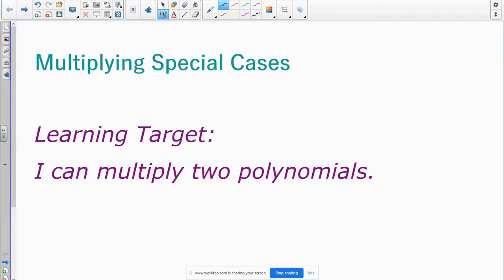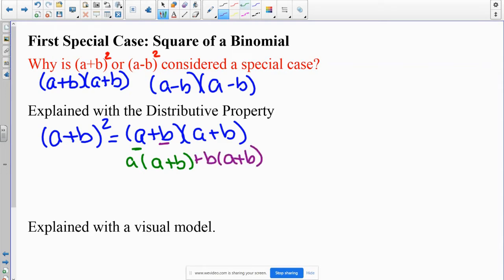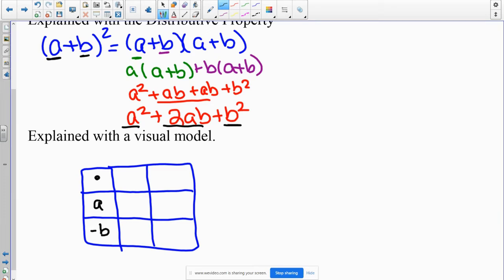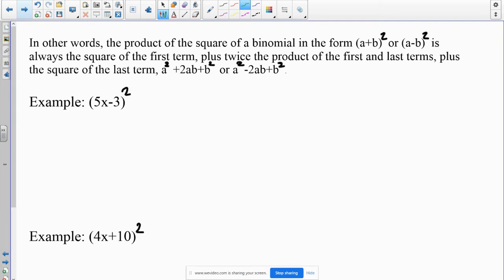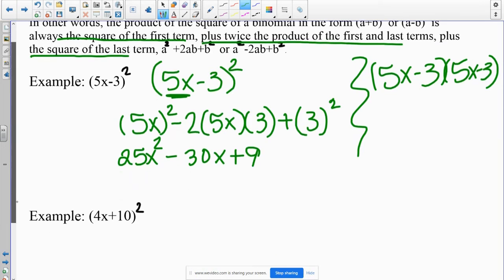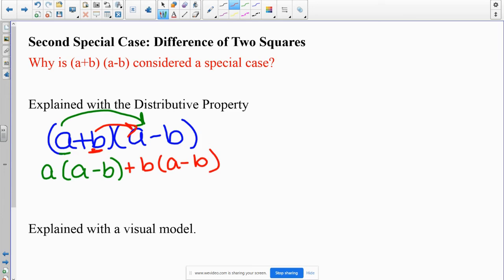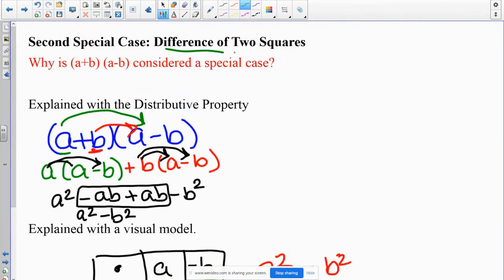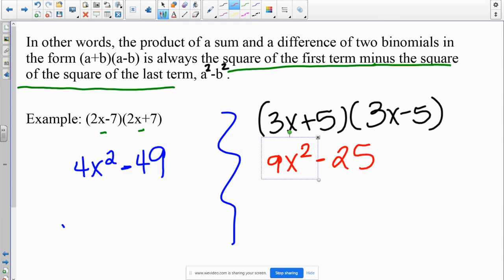Multiplying Special Cases